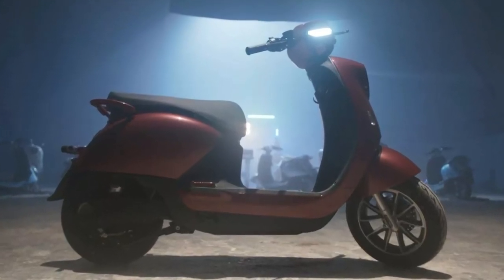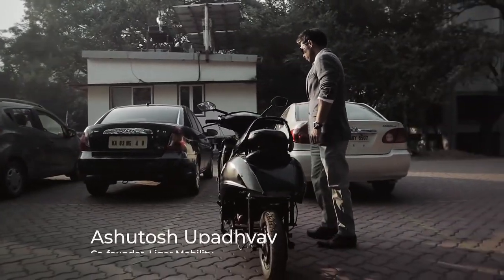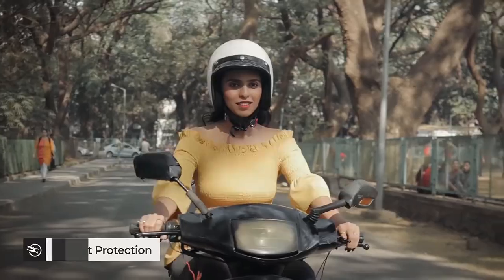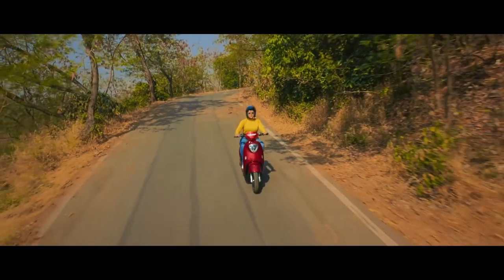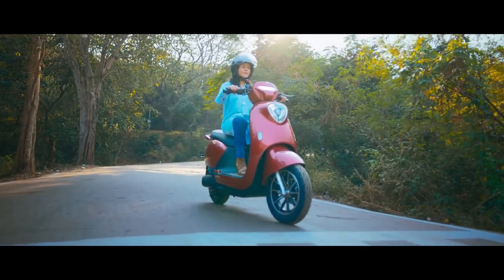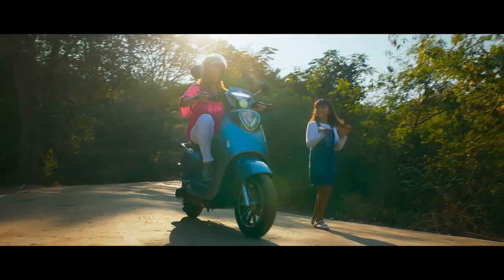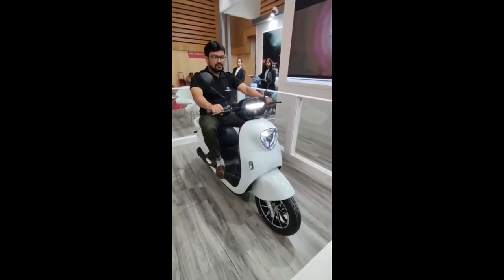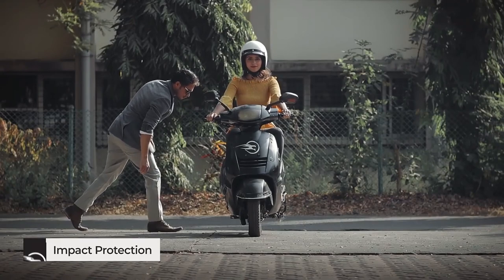𝐓𝐡𝐞 𝐖𝐨𝐫𝐥𝐝'𝐬 𝐅𝐢𝐫𝐬𝐭 𝐀𝐮𝐭𝐨-𝐁𝐚𝐥𝐚𝐧𝐜𝐢𝐧𝐠 𝐒𝐜𝐨𝐨𝐭𝐞𝐫 𝐈𝐍 𝐈𝐍𝐃𝐈𝐀😲😲😲